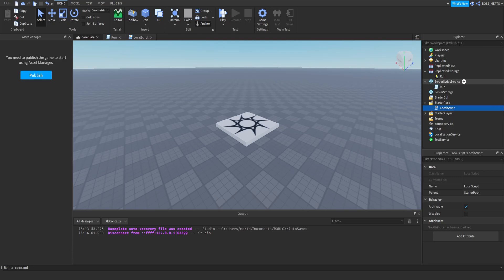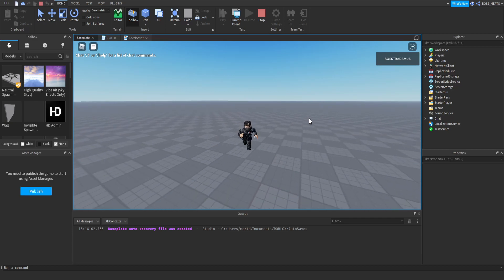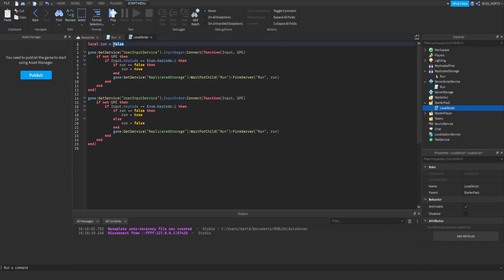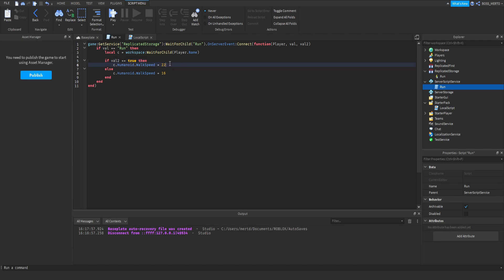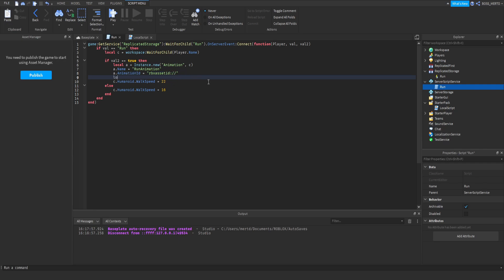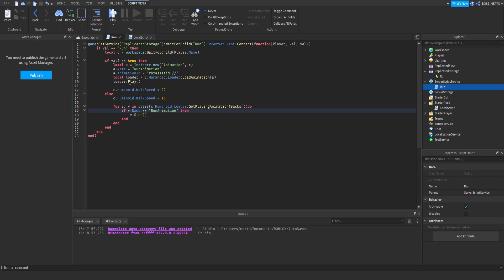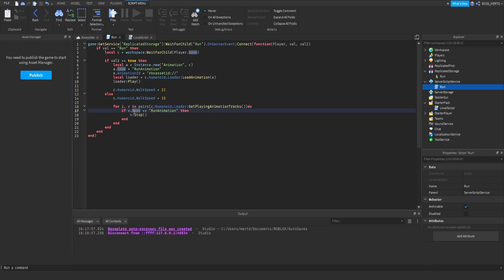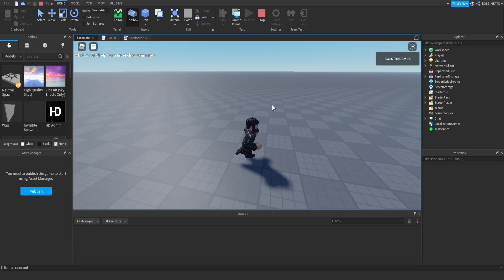ROBLOX Mini Tutorials #33 | Adding a hold and animation feature to the run script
This video shows you how to add some more features to the run script.

What is ROBLOX? ROBLOX is an online virtual playground and workshop, where kids of all ages can safely interact, create, have fun, and learn. It's unique in that practically everything on ROBLOX is designed and constructed by members of the community, the so called "Robloxians". Each player starts by choosing an avatar and giving it an identity. They can buy and wear items in the catalog, some of them can be bought via the ingame currency "Robux", others are free to obtain. They can then explore ROBLOX — interacting with others by chatting, playing games, or collaborating on creative projects. Each player is also given their own piece of undeveloped real estate along with a virtual toolbox with which to design and build anything — be it a navigable skyscraper, a working helicopter, a giant pinball machine, a multiplayer “Capture the Flag” game or some other, yet­to­be­dreamed-up creation. There is no cost for this first plot of virtual land. However there is a ROBLOX Premium option which delivers promising advantages after acquired. By participating and by building cool stuff, ROBLOX members can earn specialty badges as well as the ingame currency "Robux". In turn, they can purchase premium building materials, interactive components, and working mechanisms.